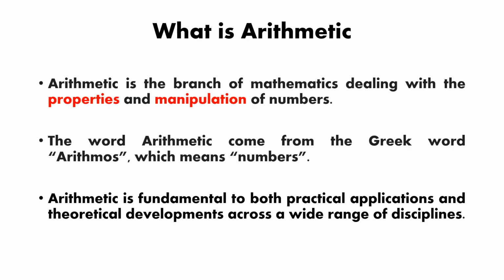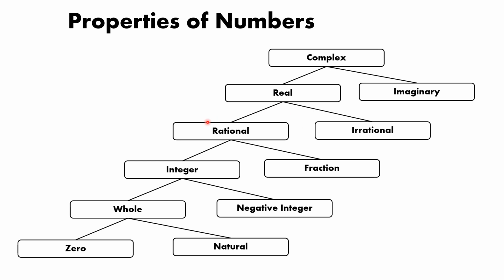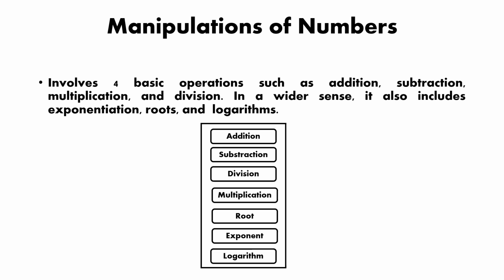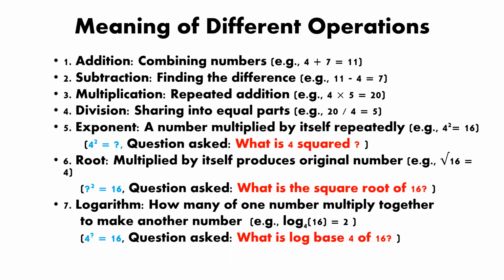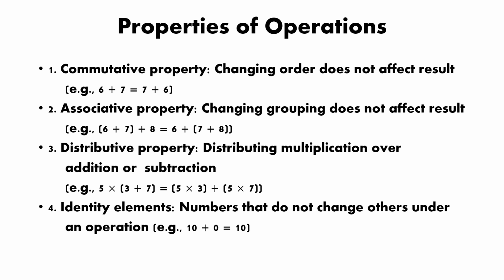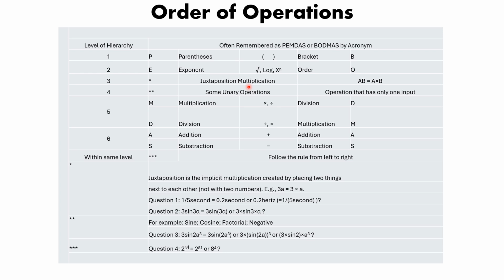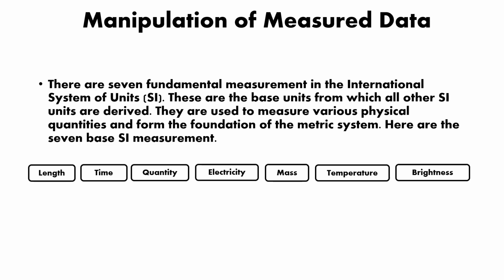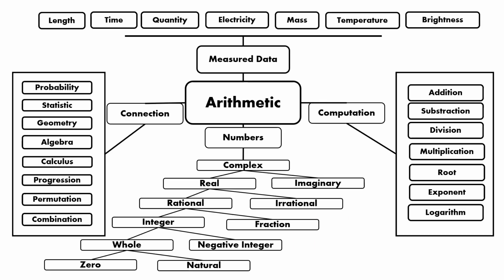The Concept Map of Arithmetic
Arithmetic is the branch of mathematics focused on numbers and basic operations. It serves as the foundation for more advanced mathematical fields like algebra and calculus. This concept map of arithmetic shows the relationships between different key components such as basic operations and properties of arithmetic; the number types and operation order of numbers, and the data measurements and operations.